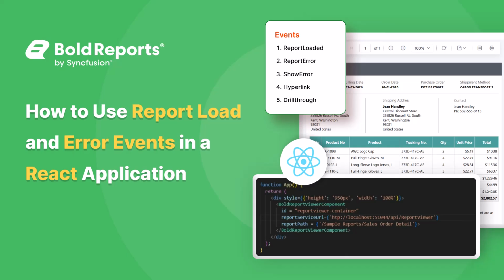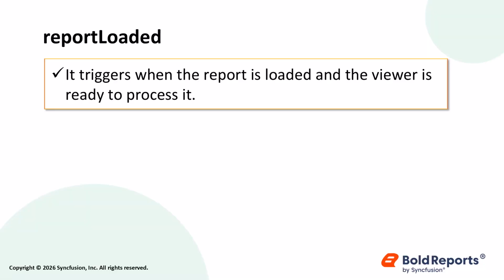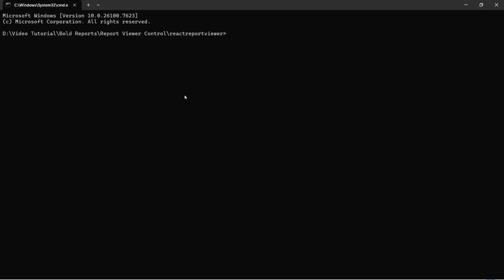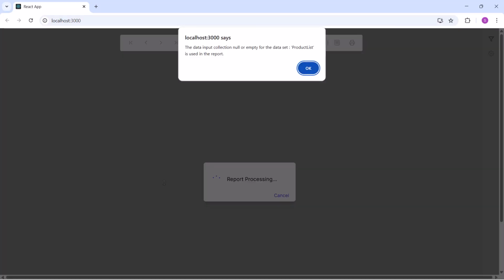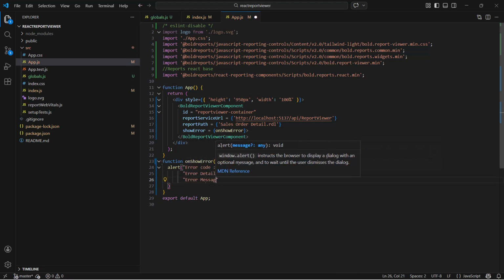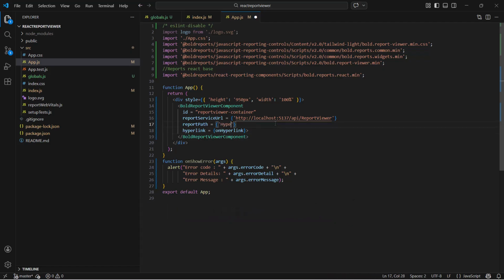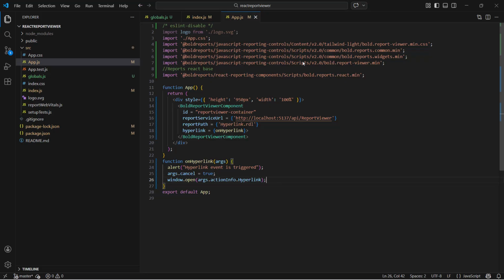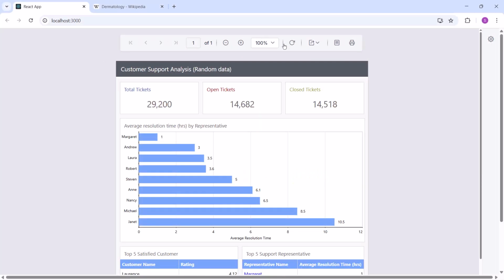How to Use Report Load and Error Events in a React App | Bold Reports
This video shows you how to interact with your reports using Report Viewer events. It covers setting up a React application with the Report Viewer control and implementing report load and error events to manage report interactions.

Bookmark details
[00:00] Introduction
[00:35] Create a React application
[00:51] Initialize and implement report-load event
[01:47] Implement report-error event
[02:24] Implement show-error event
[03:19] Implement hyperlink event
[04:04] Implement drillthrough event
[05:19] Conclusion

How to add the Report Viewer to a React app